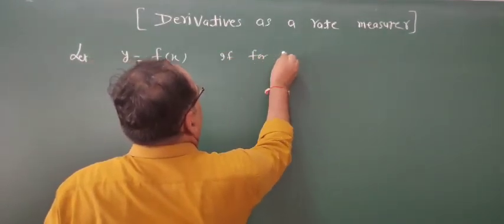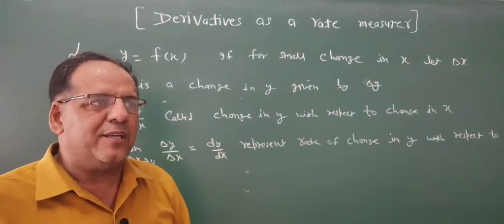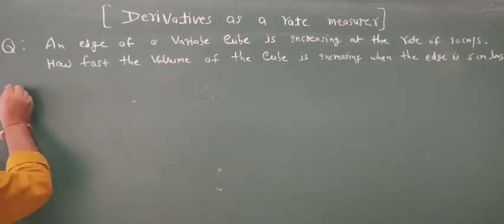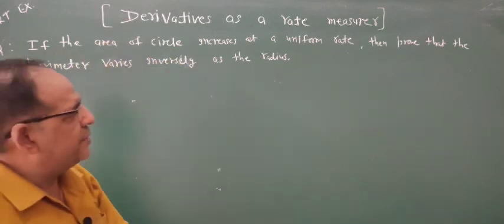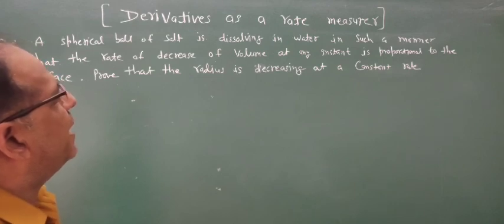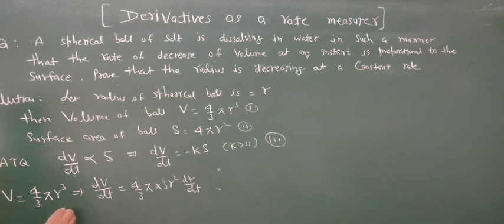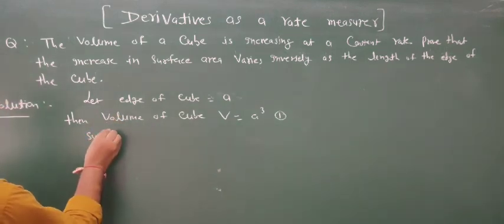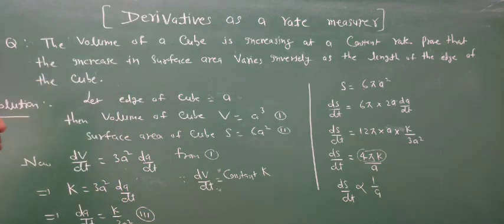Derivatives as a rate measurer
Application of derivatives 12th